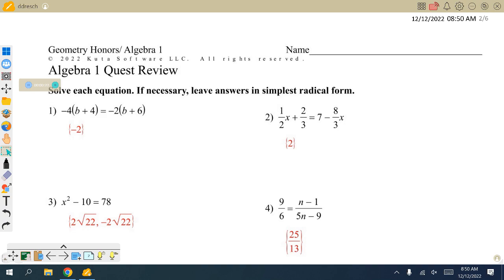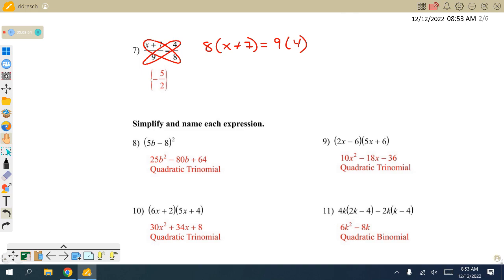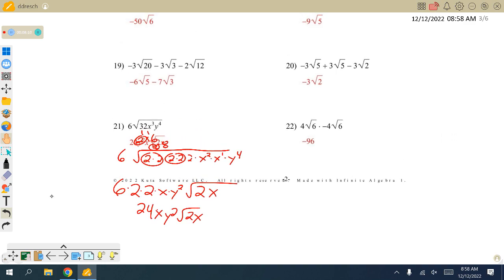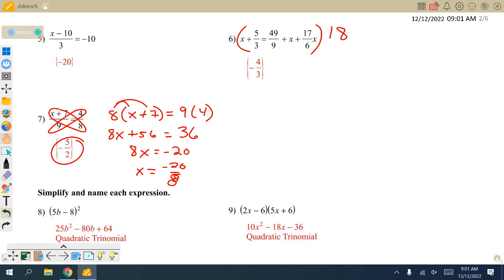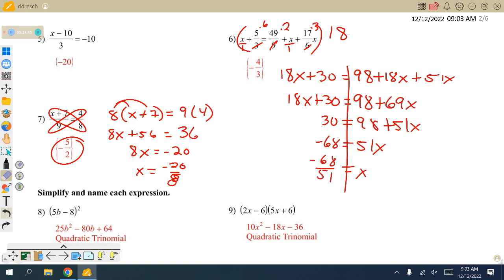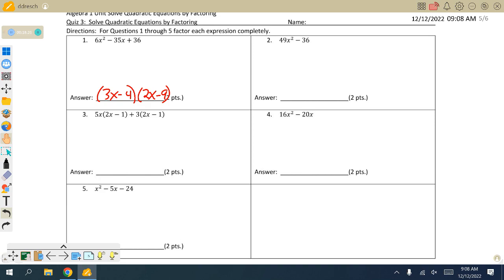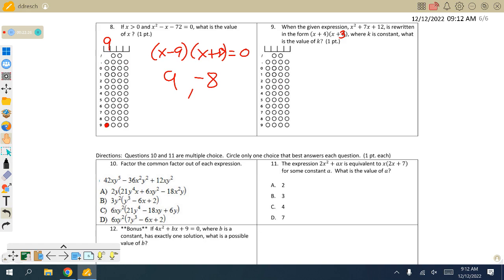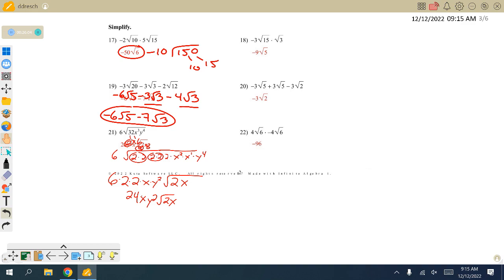GeoH Alg1 Factoring Video